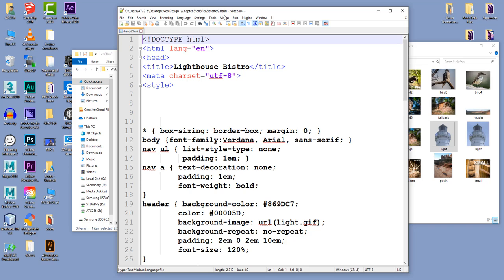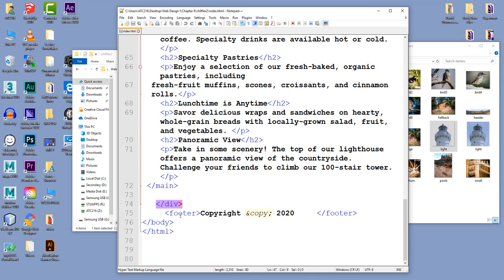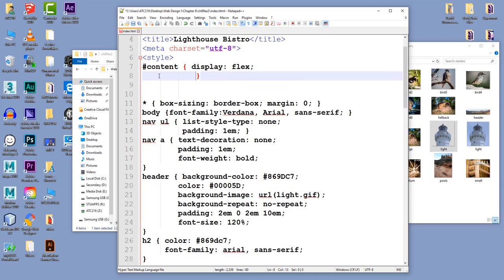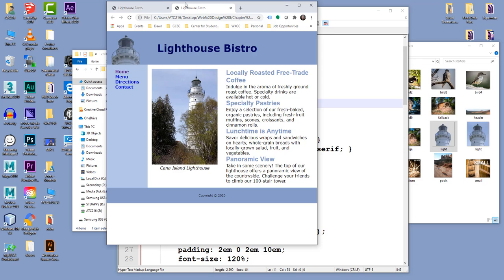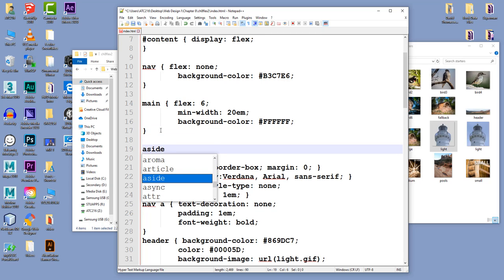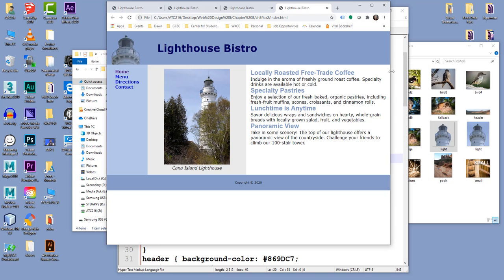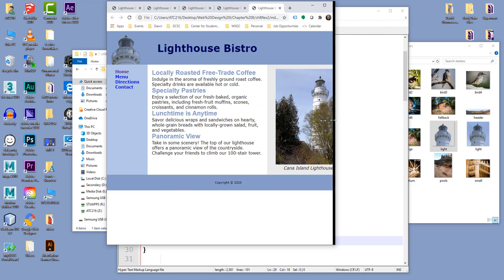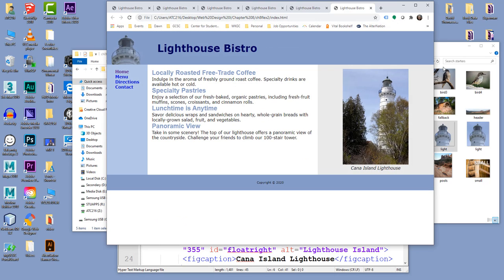DIG2100 Hands on Practice 8.2